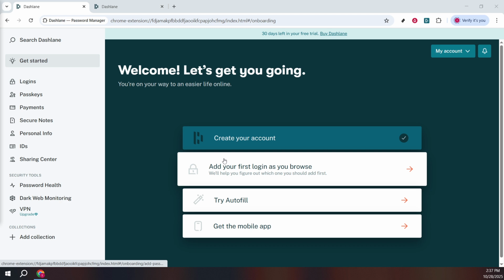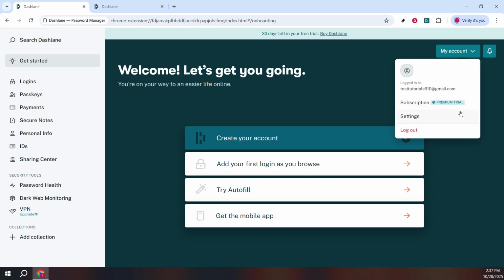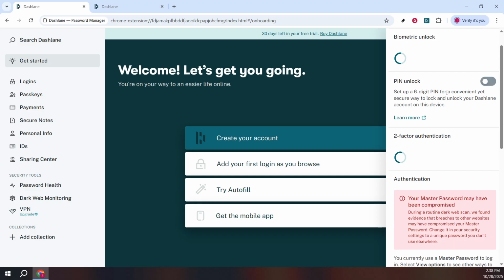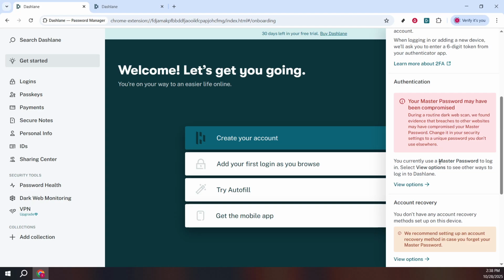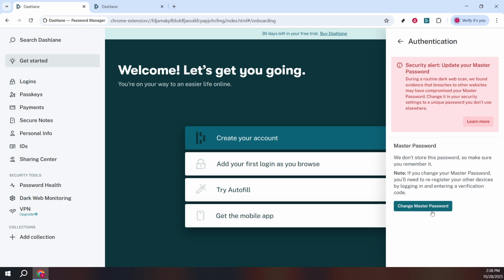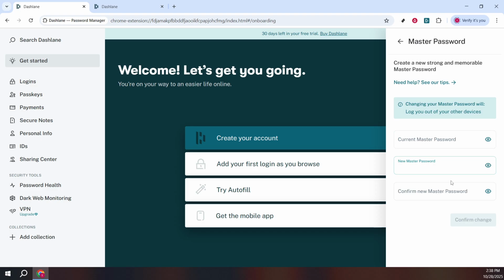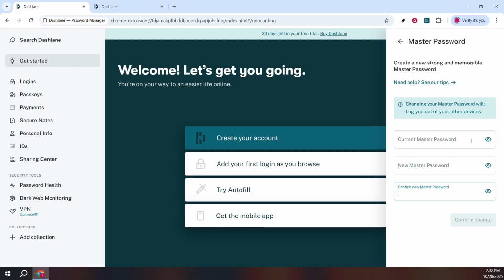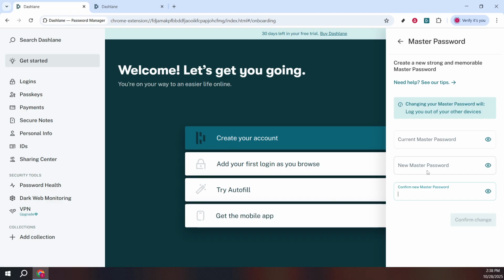How To Change Dashlane Master Password [2026 Guide]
How To Change Dashlane Master Password